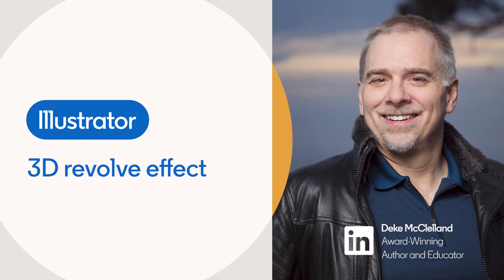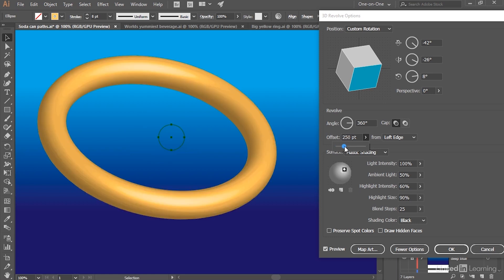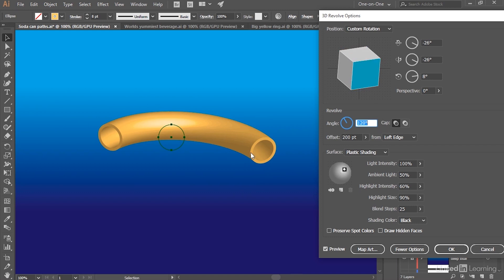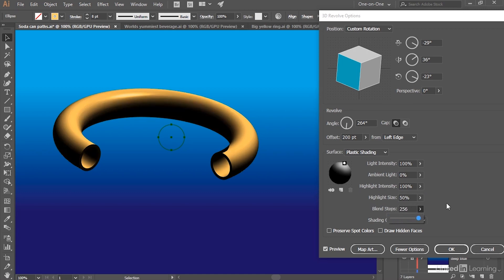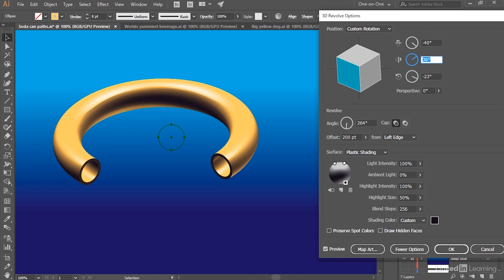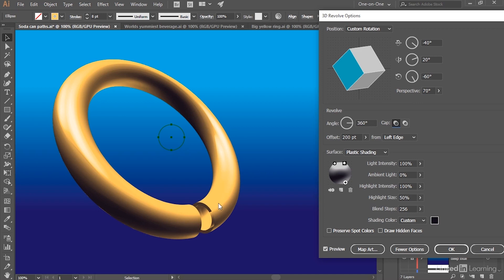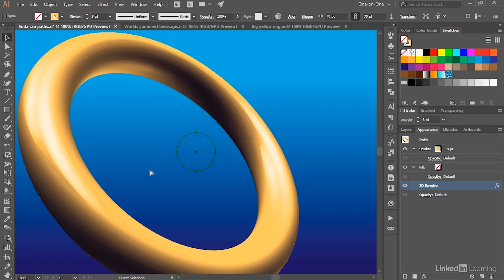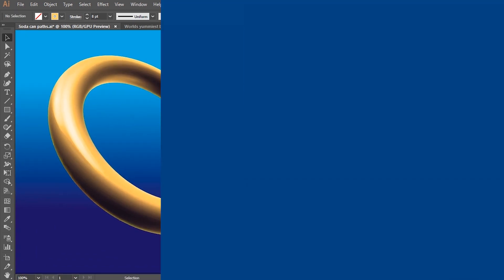Illustrator Tutorial - 3D revolve effect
Learn about the different options inside the 3D revolve effect. Explore more Adobe Illustrator courses and advance your skills on LinkedIn Learning:

This is an excerpt from "Illustrator One-on-One: Mastery," a course on LinkedIn Learning taught by Deke McClelland. Deke is an award-winning author, an educator, and a titan of image editing and graphic design.

Illustrator One-on-One: Mastery